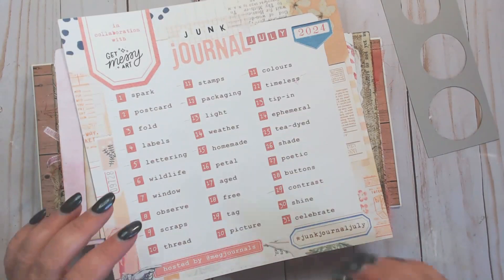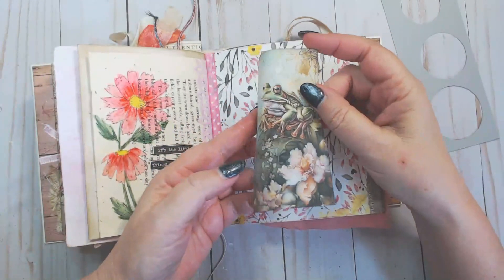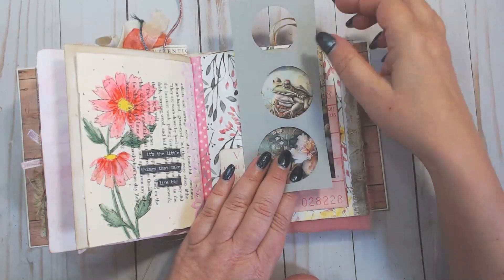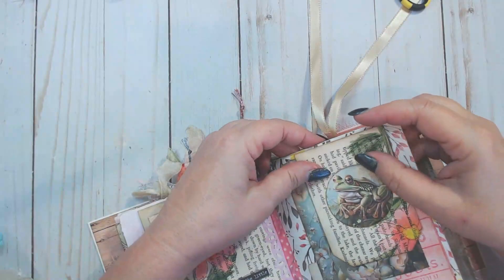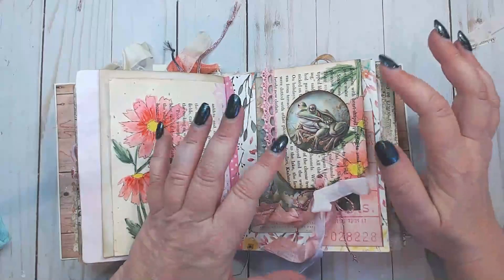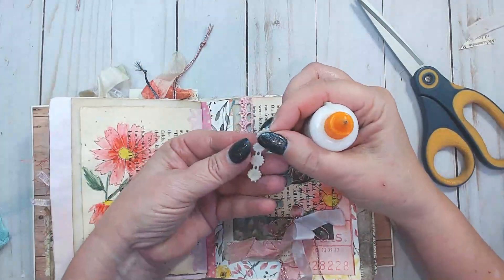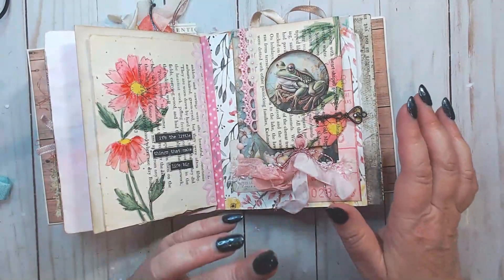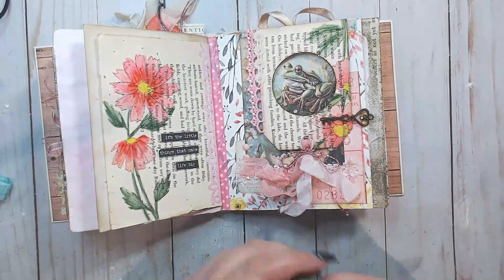Days 19, 21/Tag, Colours/junkjournaljuly2024